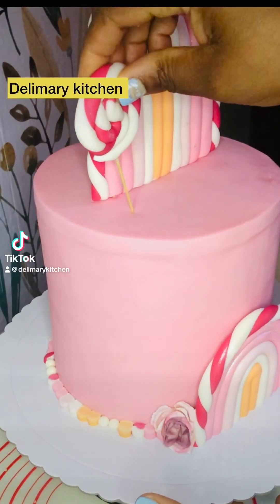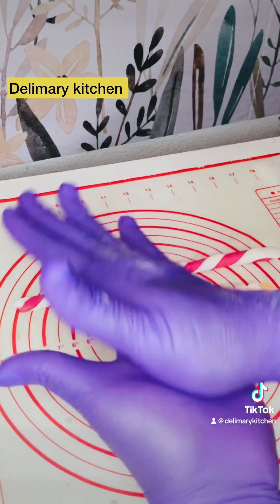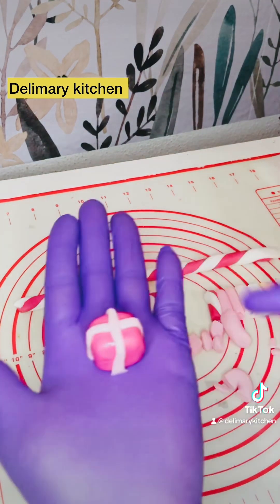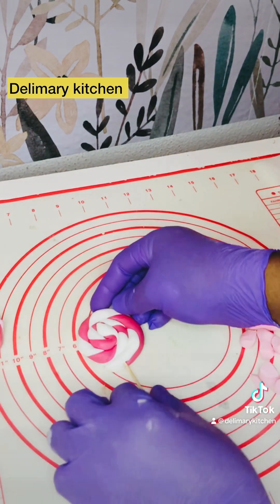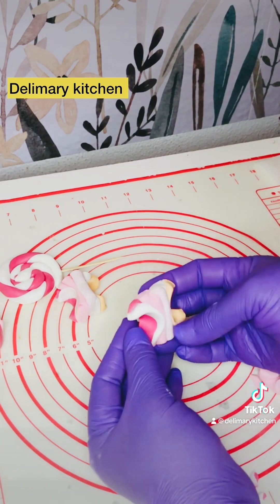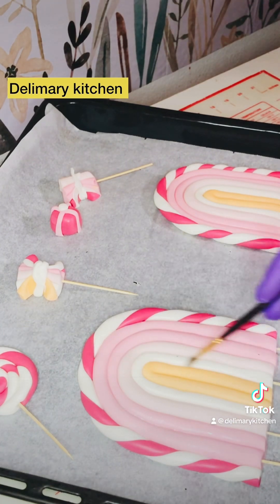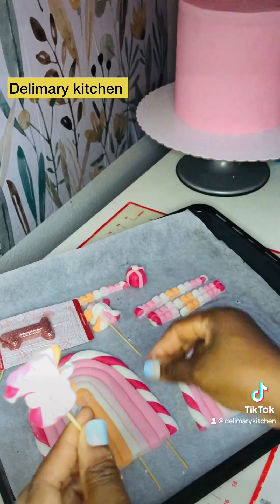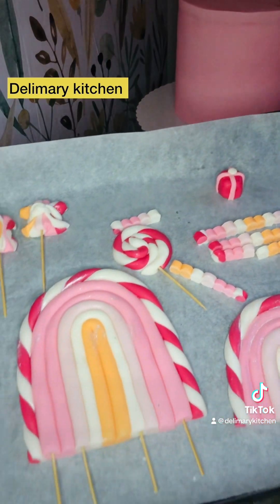How To Make Sweets With Fondant